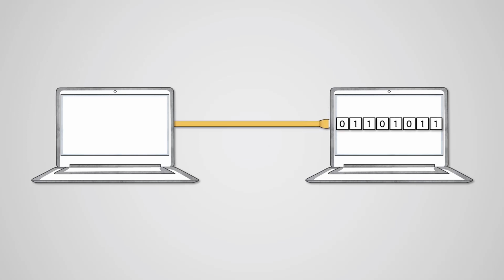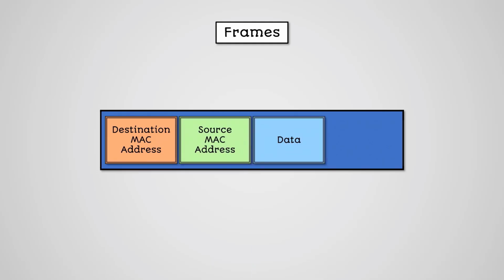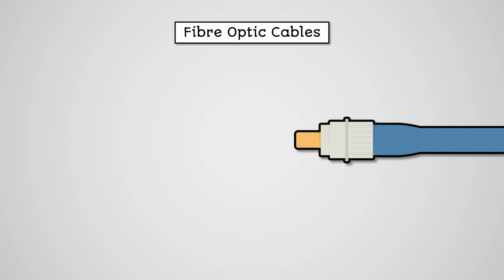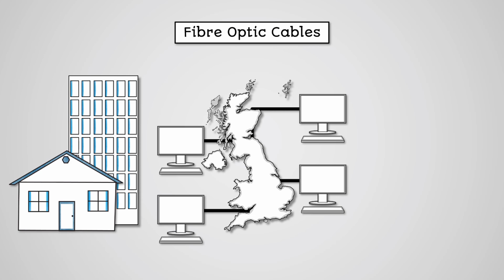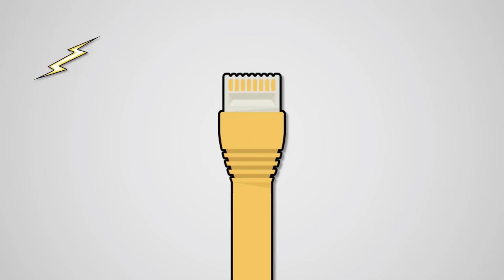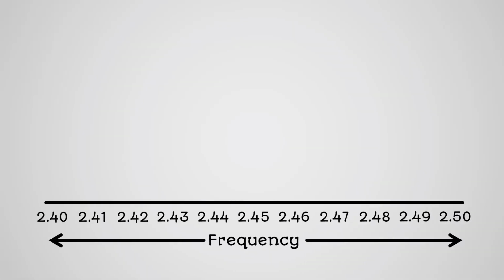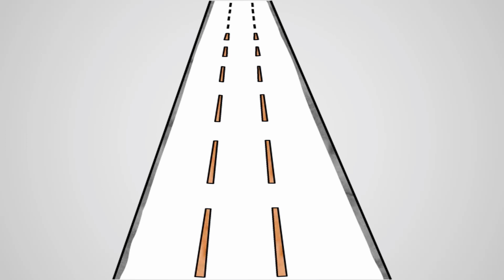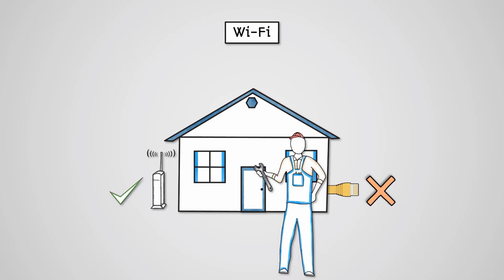Wired and Wireless Networks - AQA GCSE Computer Science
Learn about wired & wireless networks for your AQA GCSE Computer Science revision. You can access even more GCSE Computer Science study materials on the e-learning course

Specification:
AQA GCSE Computer Science (8525)
3.5 Fundamentals of Computer Networks